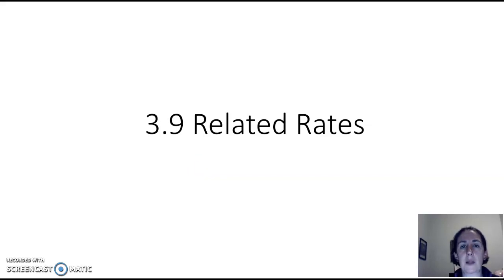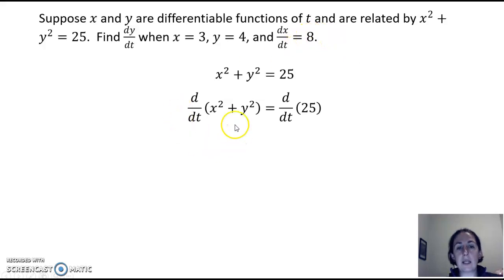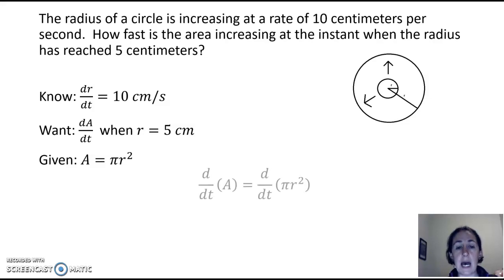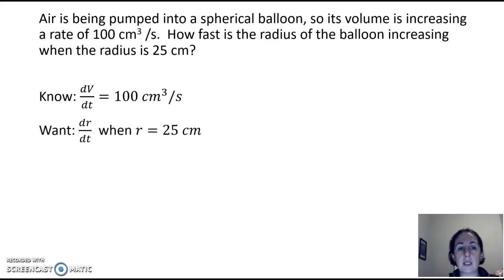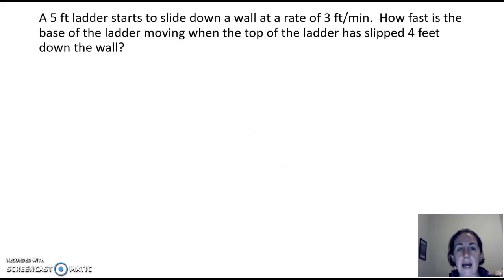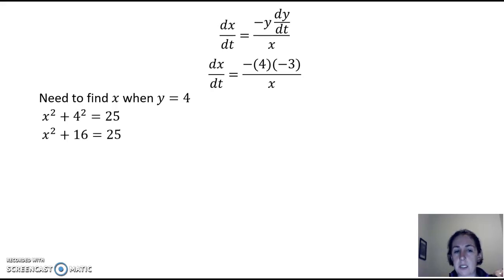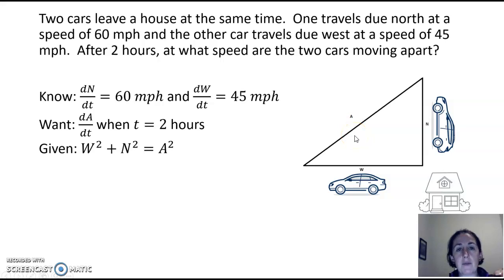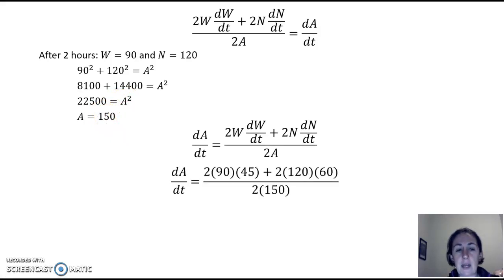3.9 Related Rates (Part 1)